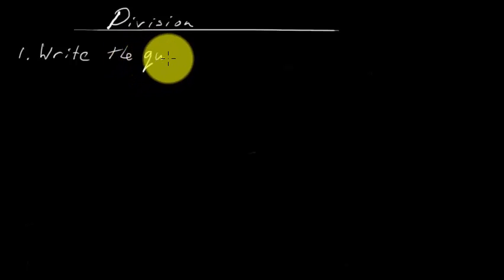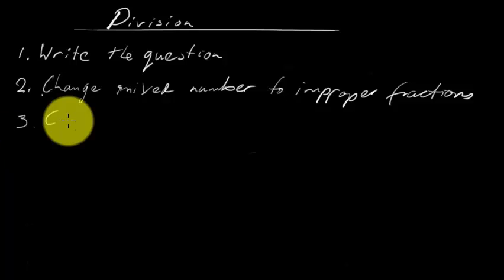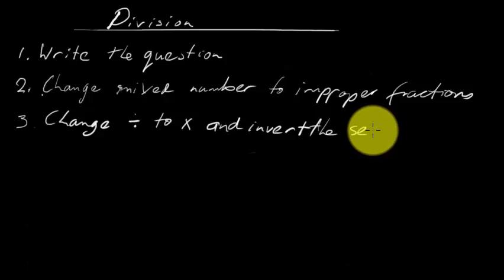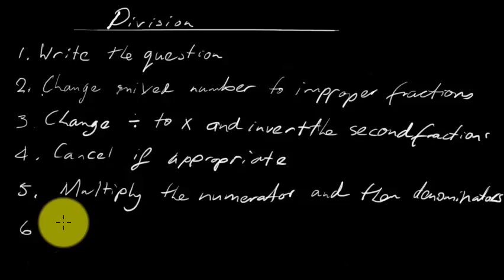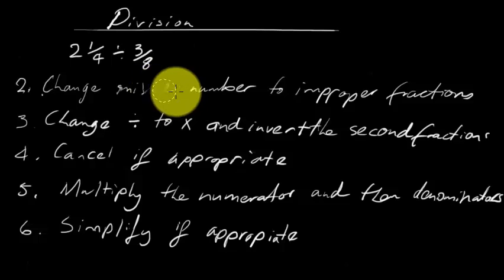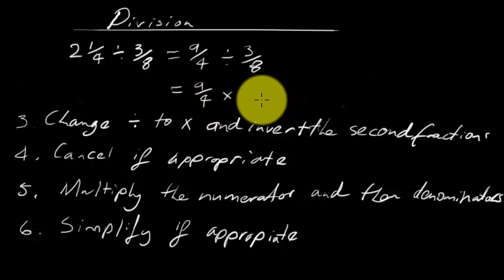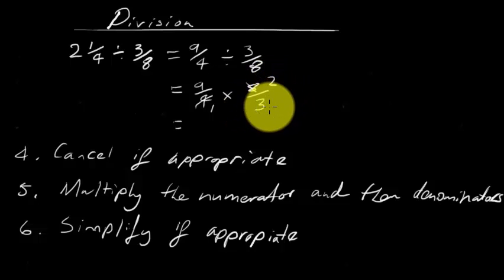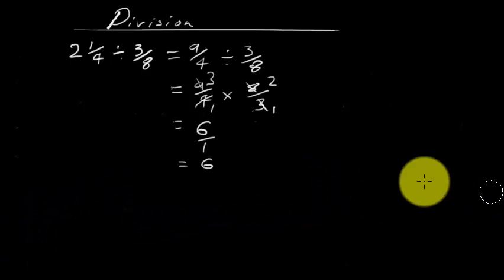Fractions V: Division of Fractions (4.3)